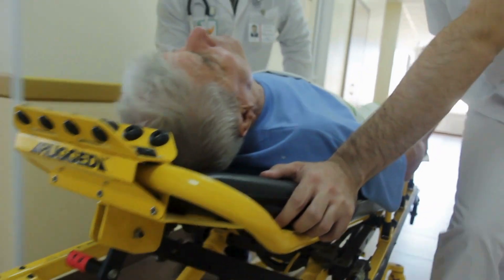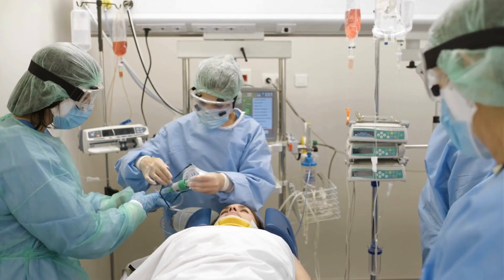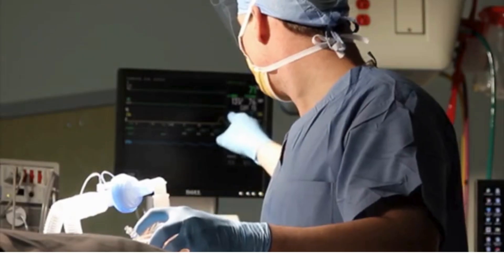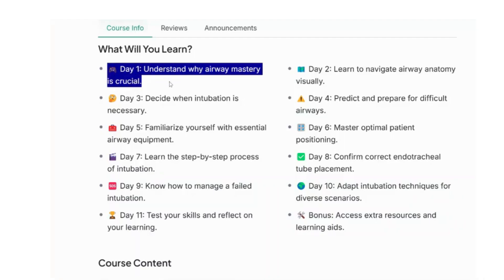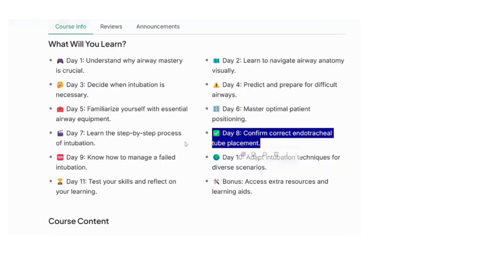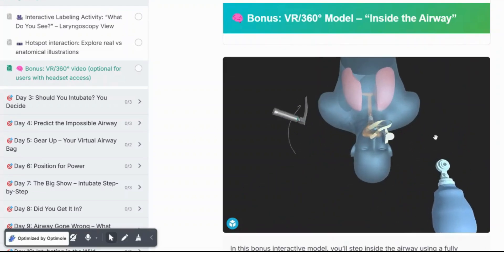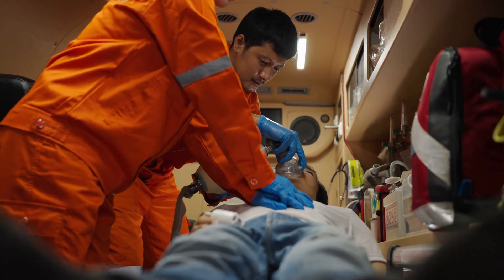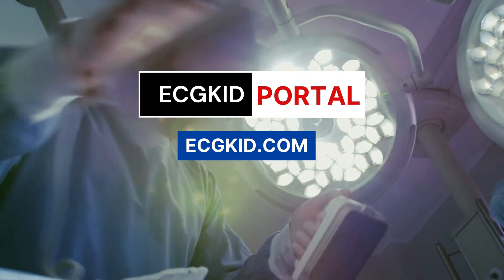Anyone Can Intubate: 11 Days Crash Course Introduction for med students and clinicians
This video is your official introduction to the most practical, beginner-friendly intubation course for healthcare professionals. Whether you're a medical student, EMT, nursing student, or junior doctor, this course will build your airway management skills—step by step.

📅 Course Outline: Day-by-Day Breakdown
✅ Day 1: The Airway Awakens
🌬️ Why intubation matters, who does it, and what’s at stake.

🛠️ Day 2: Tools of the Trade
🔍 Explore your airway gear — blades, scopes, tubes, and tricks.

🎯 Day 3: Should You Intubate? Make the Call
📈 Spot airway failure early and act fast with ACLS timelines.

🔮 Day 4: Predicting the Impossible Airway
🧱 Use LEMON, MOANS, and STOP-BANG to anticipate difficulty.

🎒 Day 5: Gear Up – Pack Your Virtual Airway Bag
🧰 Prepare your checklist, RSI drugs, and backup plans.

💺 Day 6: Position of Power
📐 Align the airway for success — sniffing, ramping, stacking.

🎬 Day 7: Showtime – The Intubation Act
🪄 Step-by-step walkthrough: blade, view, tube, secure.

📏 Day 8: Did You Get It In? Check, Confirm, Lock It Down
🧪 Confirm placement with EtCO₂, chest rise, and secure tightly.

🚨 Day 9: When the Airway Fights Back
🧯 Handle emesis, laryngospasm, bradycardia, or arrest on blade.

🌍 Day 10: Intubating in the Wild
🚑 From ambulances to warzones — survival tactics under pressure.

🏁 Day 11: The Airway Boss Challenge – You’re Up
🎓 Final simulation challenge + airway mastery mindset.

📌 What's Included:
✅ ACLS & AHA Algorithm Integration
✅ RSI & BVM Mastery
✅ Trauma-Ready Airway Tactics
✅ Visual Learning + Printable Cheat sheets
✅ ECGKID-Styled Flow & Design

🔥 No fluff. No fear. Just functional airway skills.

💬 Got questions? Drop them in the comments—we answer every one.

🎓 Empower your practice. Because anyone can intubate—with the right training.
👨‍⚕️ About ECGKID
At ECGKID, we believe clarity saves lives.

We’re not just about teaching — we’re about transforming medical learning into something that sticks, something that works under pressure, and something you can trust when the alarms go off.

🎓 Whether you’re a med student, a resident on-call, an EMT in the field, or a doctor revisiting the basics — we break down complex clinical concepts into simple, actionable, and unforgettable lessons.

💡 With visuals, mnemonics, real-world scenarios, and a dose of adrenaline, we prepare you for the chaos of the crash cart — not just the calm of the classroom.

Where education meets execution.